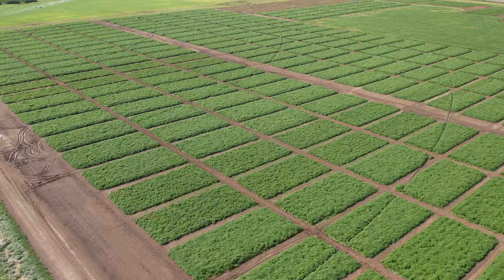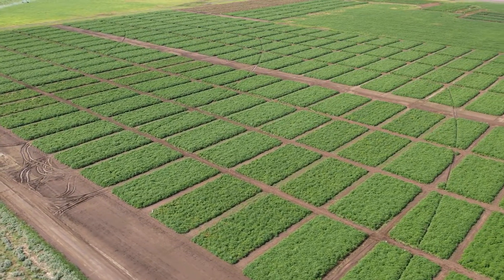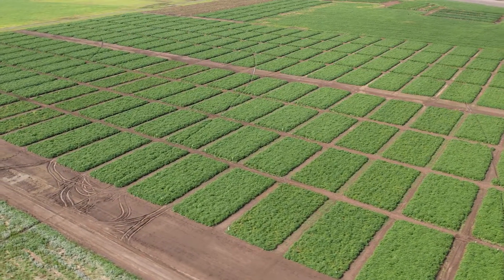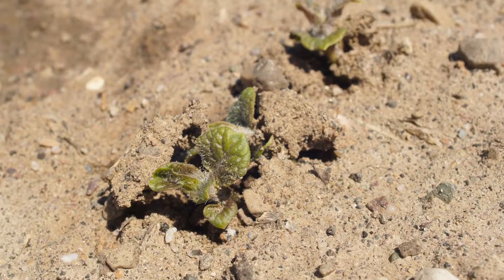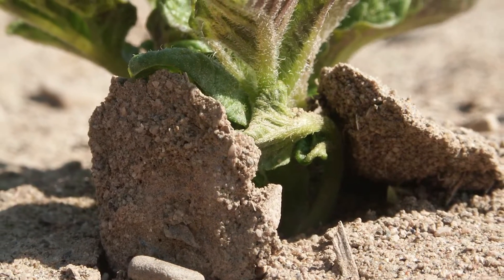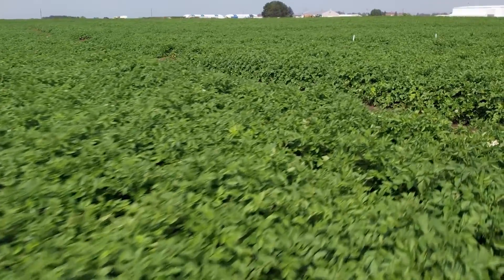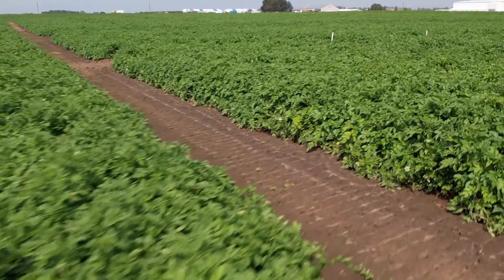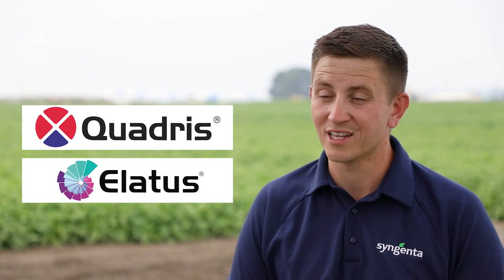Preparing for Potato Season with Syngenta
Planning for a successful potato season includes proactively determining a management plan to fight yield, robbing disease. Product, such as CruiserMaxx® Vibrance® Potato, provide many benefits to growers.

Timestamps:
Intro - 00:00
Planning for a successful potato season – 00:02
CruiserMaxx® Vibrance® Potato – 1:02